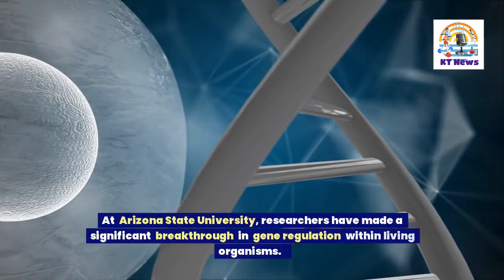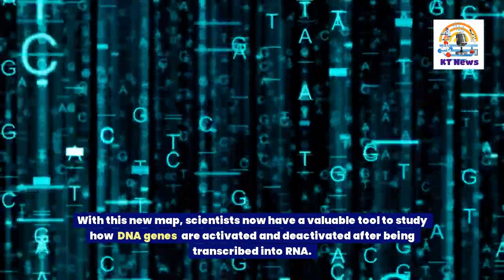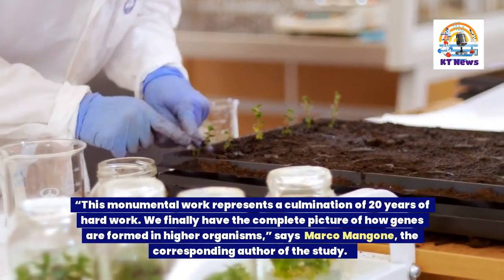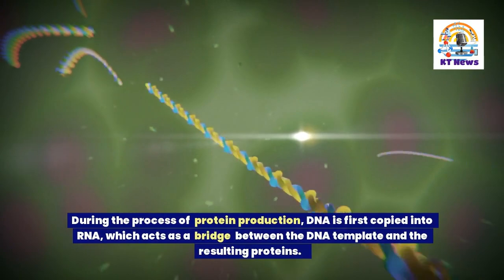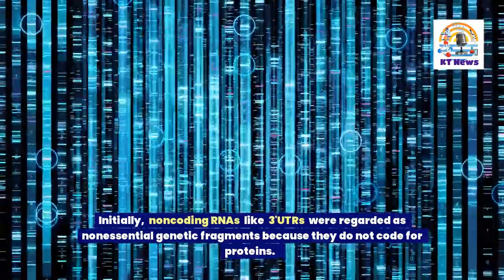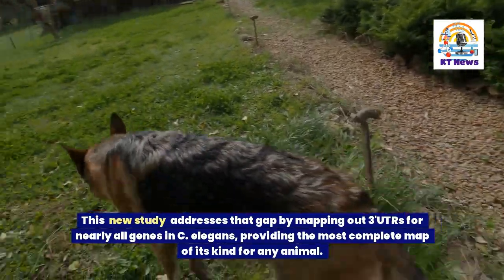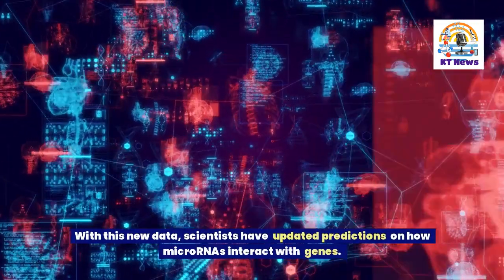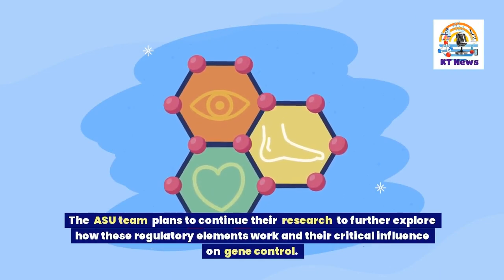New RNA Map Illuminates Gene Regulation Mysteries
🔬✨ Breakthrough in Gene Regulation: ASU Researchers Uncover RNA Secrets! 🧬🔍

At Arizona State University, scientists have achieved a major breakthrough in gene regulation within living organisms! 🌟 Their recent study, published in Nucleic Acids Research, delves into the crucial role of specific RNA fragments in the tiny roundworm Caenorhabditis elegans (C. elegans). 🪱

🗺️ This groundbreaking research provides a detailed map of the 3'UTR regions of RNA, essential for understanding gene regulation. With this new map, scientists can now explore how DNA genes are activated and deactivated after being transcribed into RNA. 📊🔬

🔮 By studying these RNA segments, researchers can improve predictions on how small RNA molecules (miRNAs) interact with genes to control their activity. This offers new insights into the intricate processes of gene behavior and regulation. 🧠💡

🎉 "This monumental work represents a culmination of 20 years of hard work. We finally have the complete picture of how genes are formed in higher organisms," says Marco Mangone, corresponding author of the study. 📚🧬

🌍 Genes contain the blueprints for life's diversity, and their effects are finely tuned by RNA. During protein production, DNA is copied into RNA, which then regulates gene expression, providing flexibility to the body. 💪🔄

🔬 The 3'UTRs, located at the end of mRNA molecules, control the stability and efficiency of mRNA, crucial for protein production. Initially overlooked, these noncoding RNAs are now recognized as key players in gene regulation. 🧬🔗

🪱 C. elegans, a small, transparent nematode, is a powerful model organism for studying gene function and disease processes. Its simplicity and well-mapped genetic structure make it invaluable for biological research. 🔍🔬

📈 The study found that switching between different 3'UTRs is less common in C. elegans than previously thought, challenging earlier beliefs and highlighting the complexity of gene regulation. 📊🔄

💡 The insights gained from this research have far-reaching implications for human health, potentially leading to better treatments for diseases like cancer, diabetes, and neurological disorders. 🏥💉

🔑 This new dataset will be a key resource for scientists studying genetics and human health. The ASU team plans to continue their research to further explore these regulatory elements and their critical influence on gene control. 🌟🔬